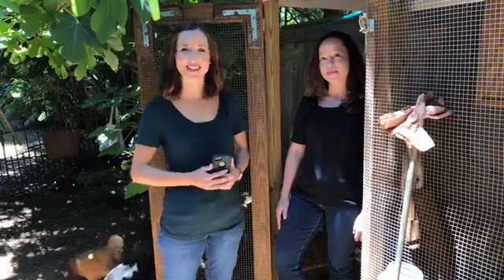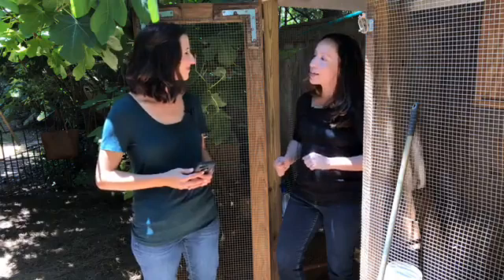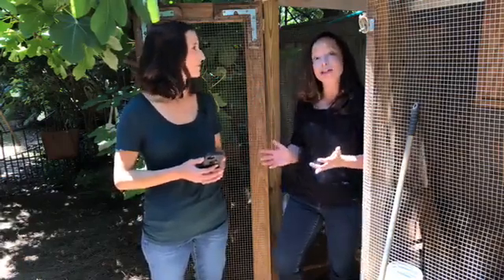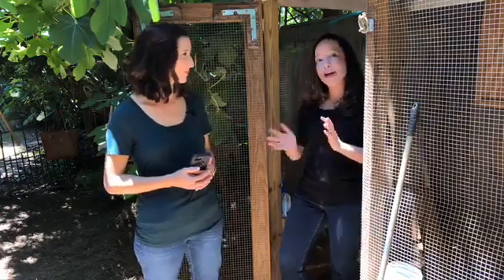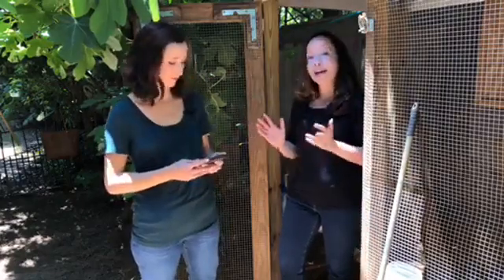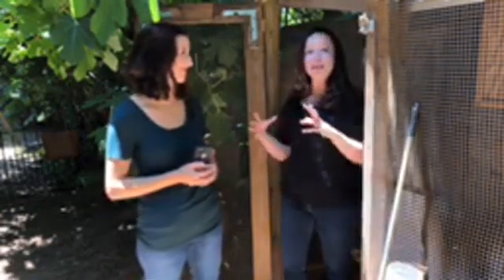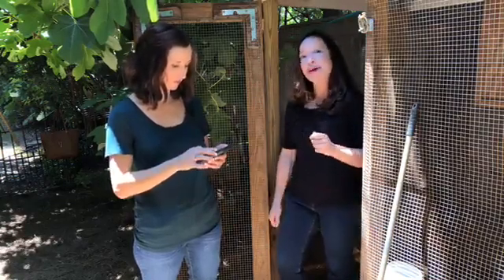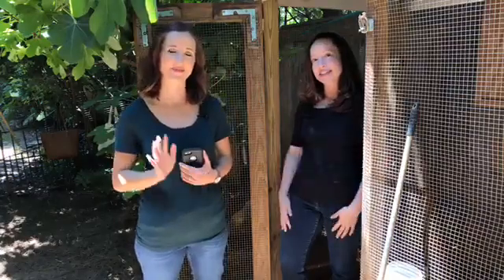Got a backyard flock? Here’s how to prevent Salmonella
Own a backyard flock or know someone who does? Learn how to prevent Salmonella infection and keep yourself and backyard flocks healthy.